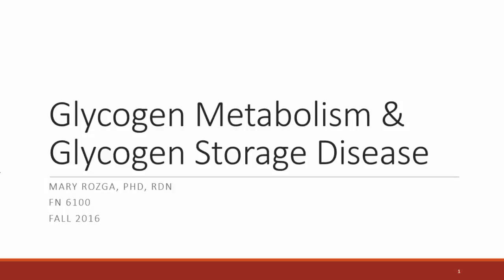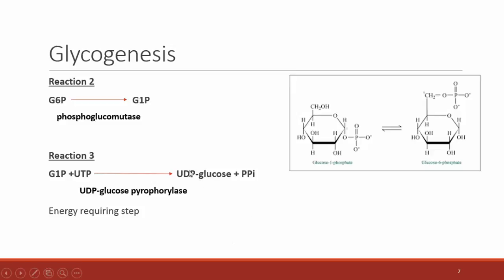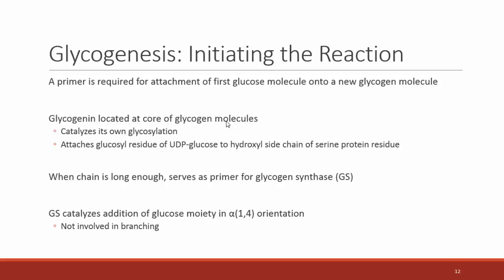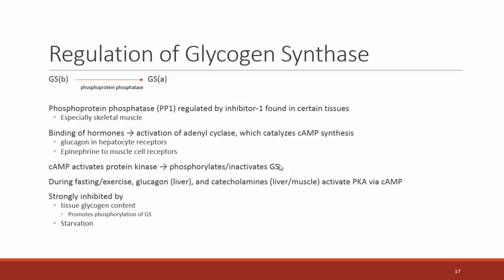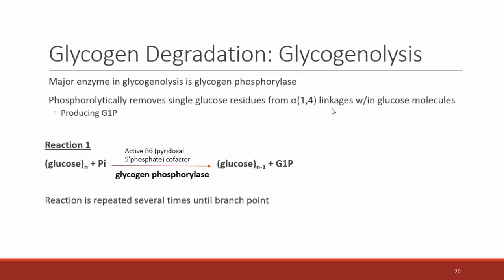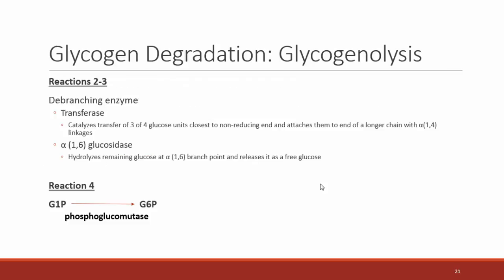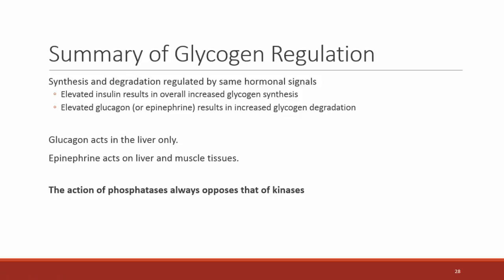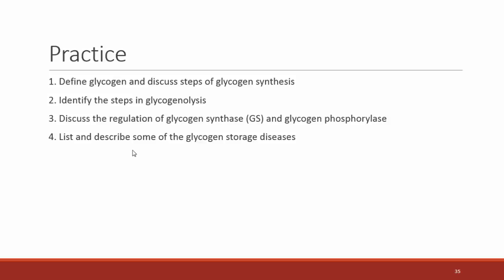Glycogen metabolism and storage diseases FN6100